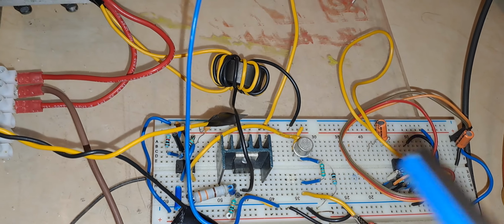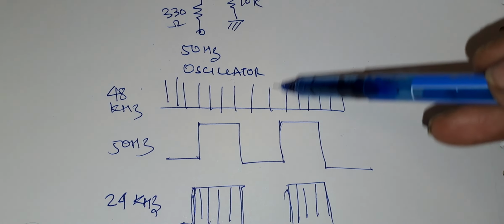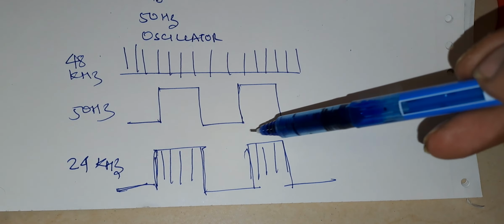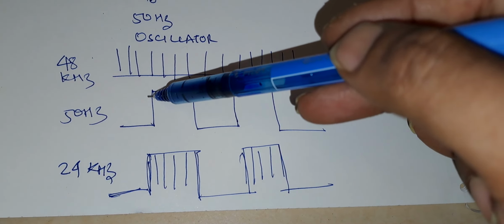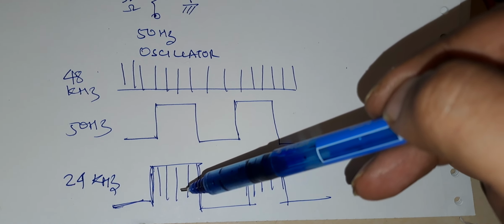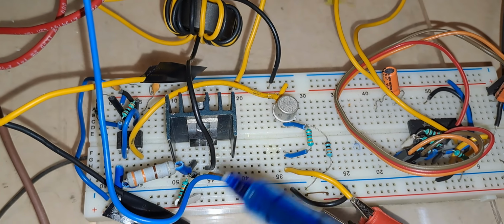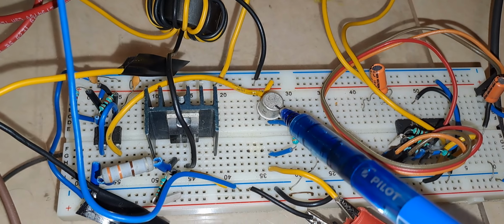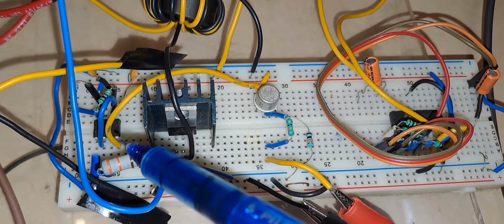Amplitude modulation implementation on power inverter. Efficiency found very low.